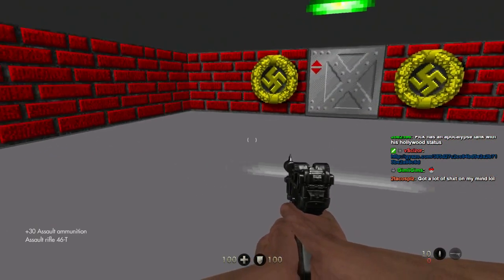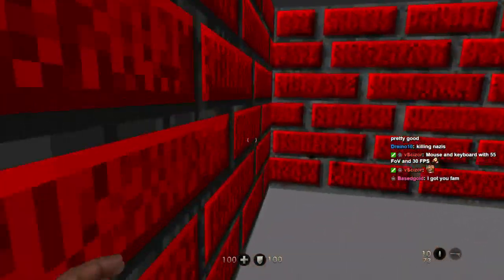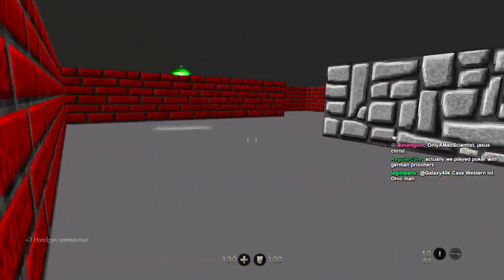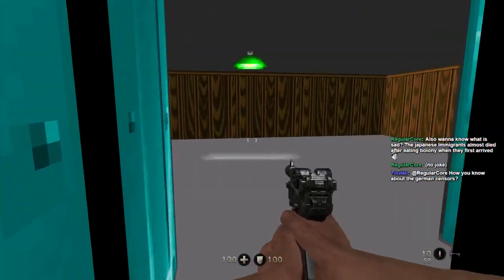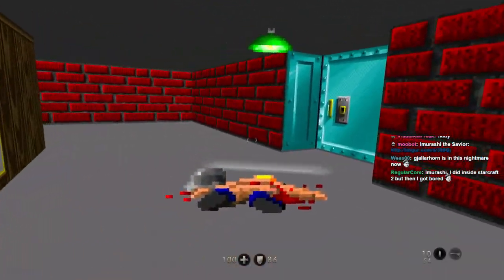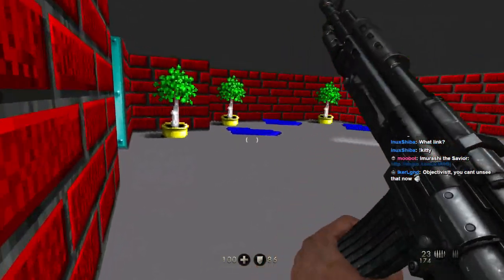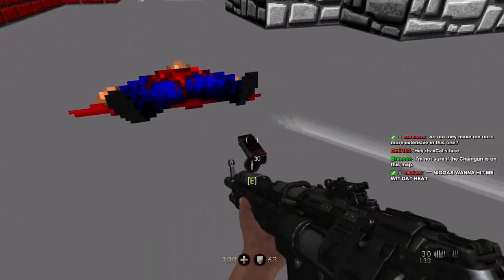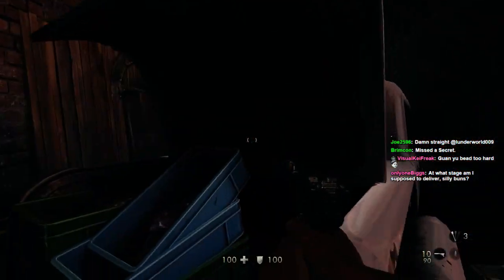There will be BLOOD! Wolfenstein: The Old Blood pt. 13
ahhh the good stuff.